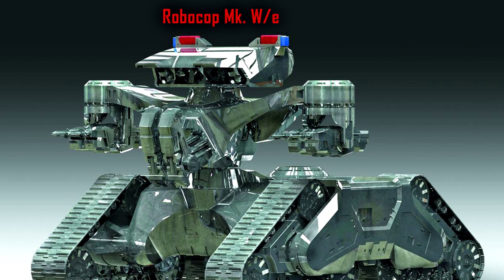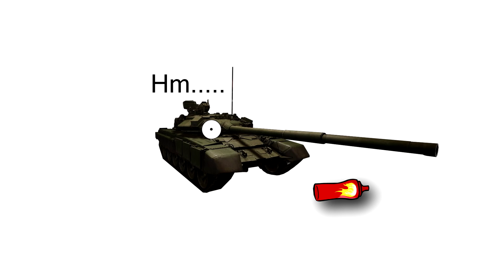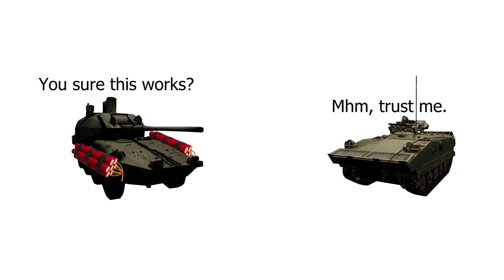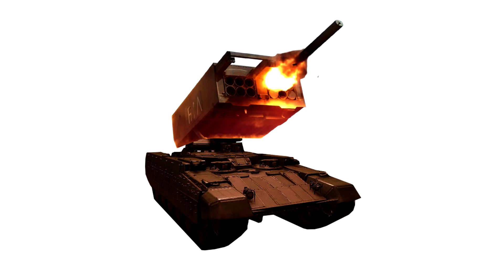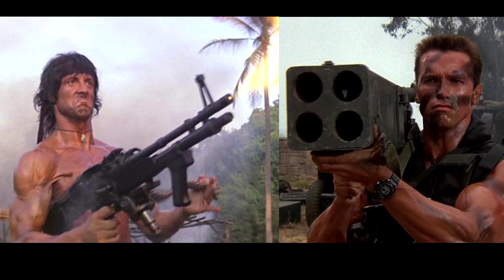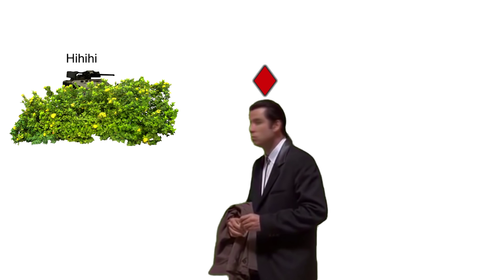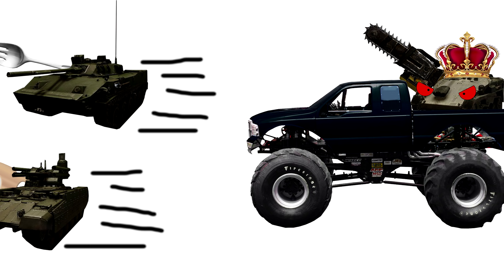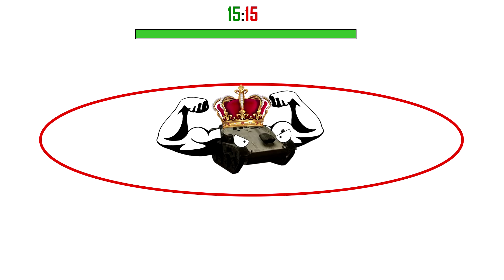Armored Fighting Vehicles: Guide Tutorial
"Worst tutorial ever made"
- Gandhi

For sob titles, turn on youtube annotations.